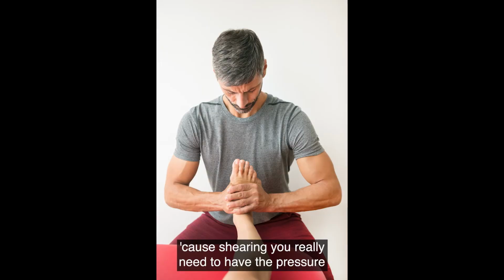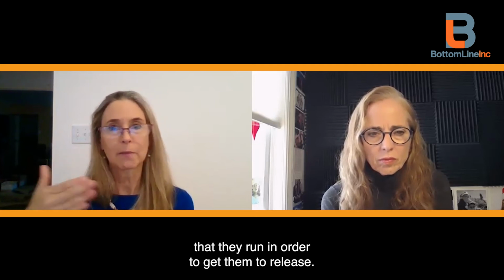Fascia Self Care Routine with Dr. Laurie Steelsmith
Muscle pain is a major medical problem that millions of people suffer from! But sometimes the source of the problem isn't always clear...

Join Bottom Line Inc. CEO and Dr. Laurie Steelsmith as they discuss the most common causes of muscle pain are tension and what YOU need to be doing to help yourself feel better!